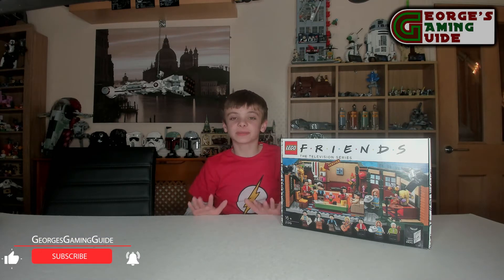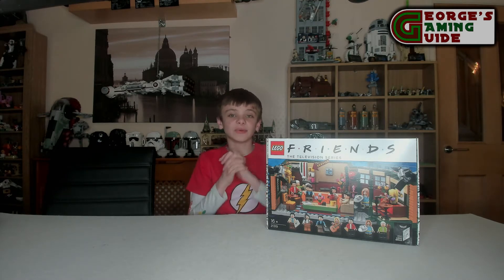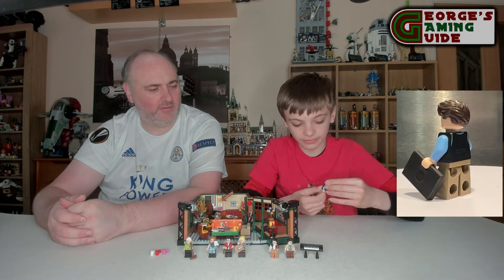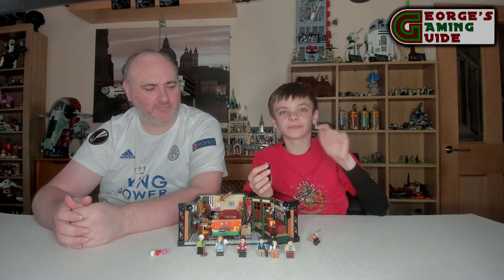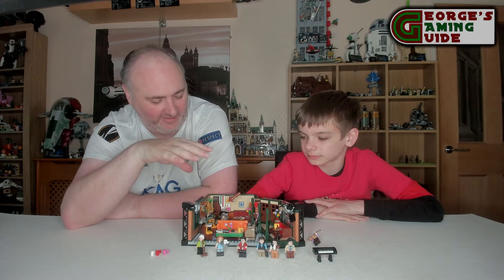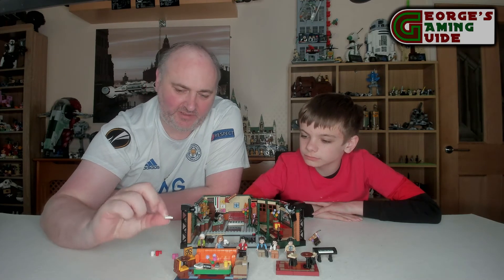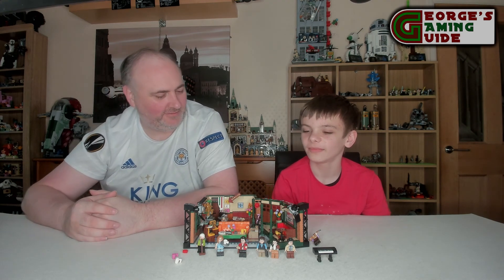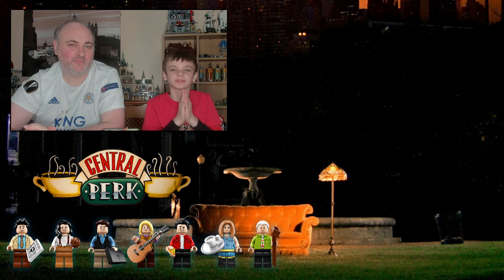LEGO Ideas Central Perk (21319) Build and Review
Today we have LEGO Ideas Central Perk, this is set number 21319, comes with 1069 pieces and was released in 2019.

This set comes with 7 minifigures - Ross Geller, Monica Geller, Chandler Bing, Racheal Green, Joey Tribbiani, Phoebe Buffay and Gunther who sadly past away in 2021 after being in 148 episodes of FRIENDS.

The set it's self has a wonderful design and is full of detail. The mini figures the come in this set are also full of detail and just look absolutely amazing. This set features a sofa, armchair, 2 chairs and a table, service area with a brick-built coffee machine, service counter, cash register, cookie jar with 2 cookies, menu board element and other authentic items, a stage for musical performances with a sofa, extra seats and tables, 3 pillar elements, umbrella stand with 2 umbrellas, window with ‘CENTRAL PERK’ logo and 2 brick-built TV studio lighting rigs.

The set measures over 4” (11cm) high, 11” (29cm) wide and 8” (22cm) deep and will look great great in any one collection.

Chapters:-
00:00 Logo
00:06 Intro
01:55 Build
03:24 Review
16:39 Coming up